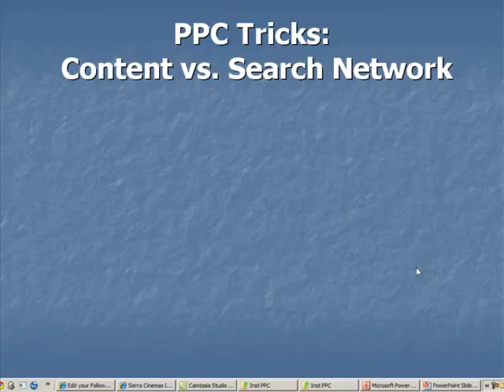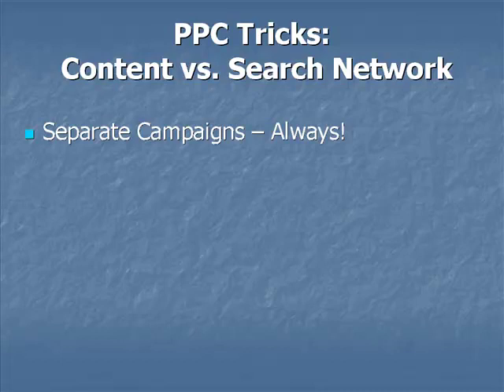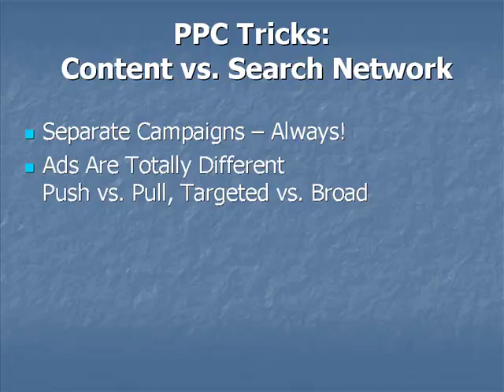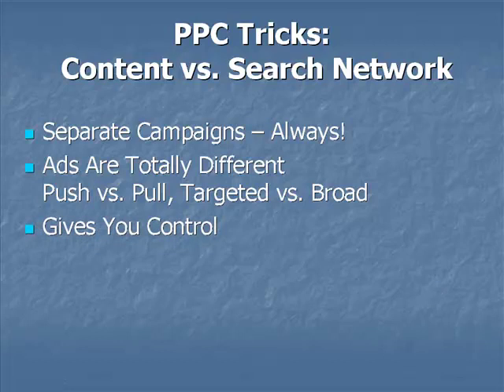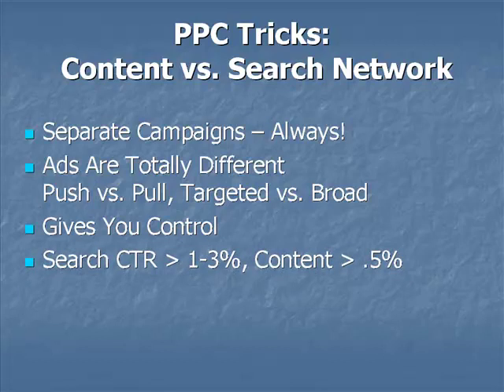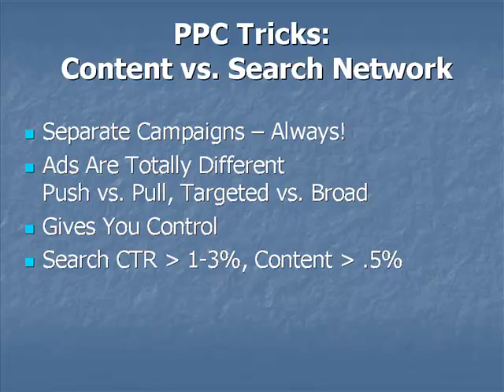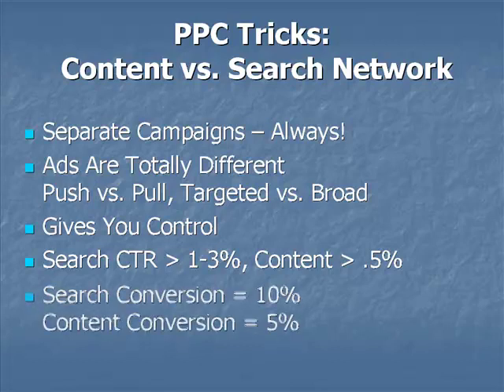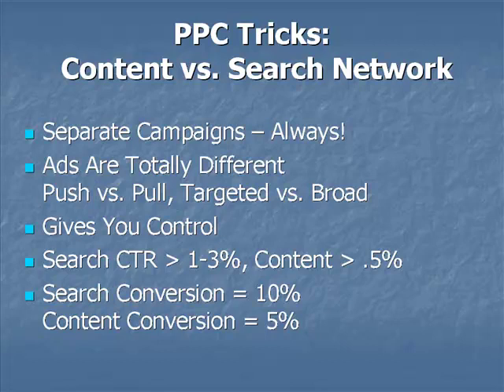Google AdWords Content Network: What You Need To Know About Content vs.Search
Google AdWords Content Network: Discover this essential concept to creating effective content network advertising.